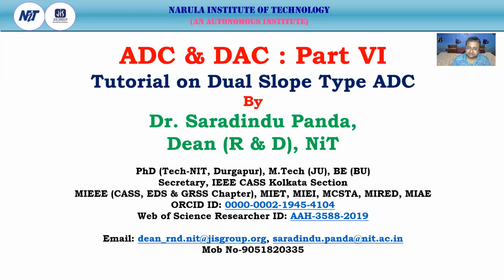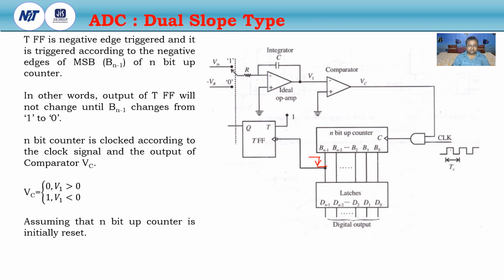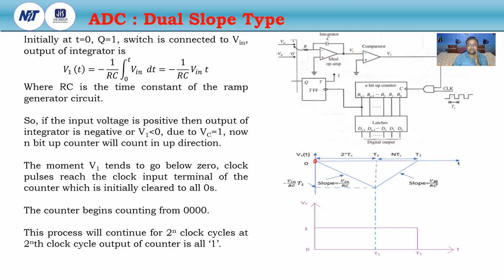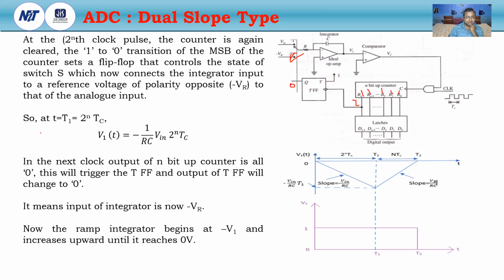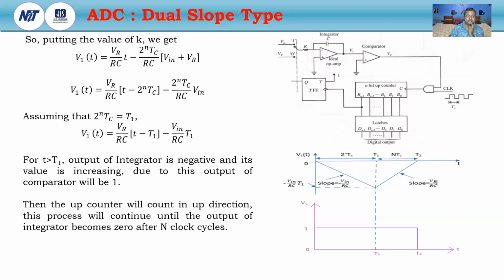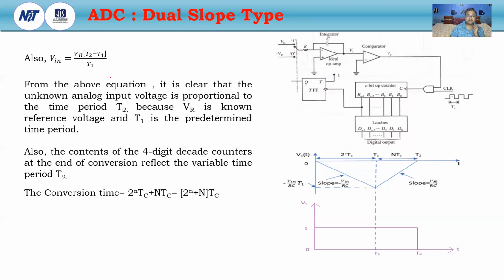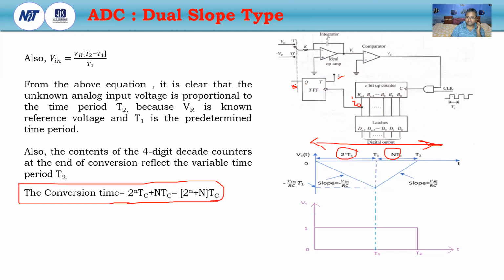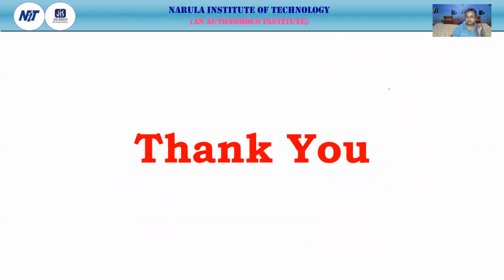EC 403 Digital Electronics Dual Slope ADC SDP ECE2A ECE2B